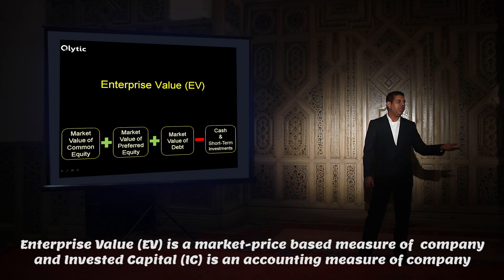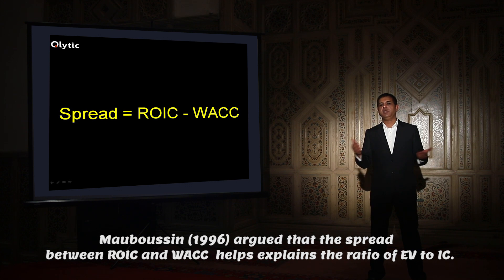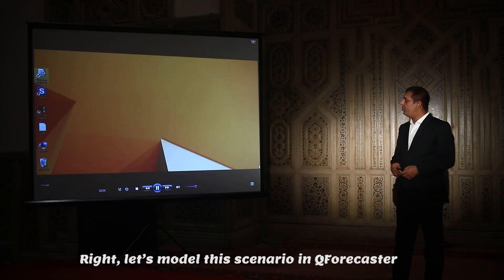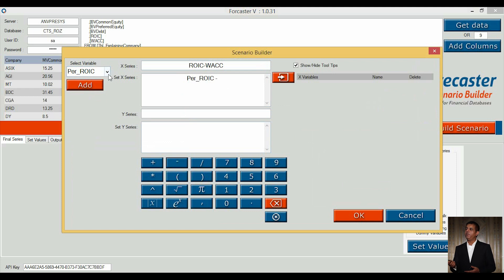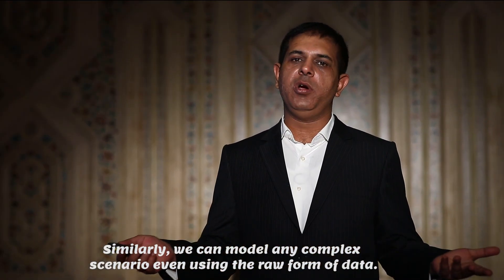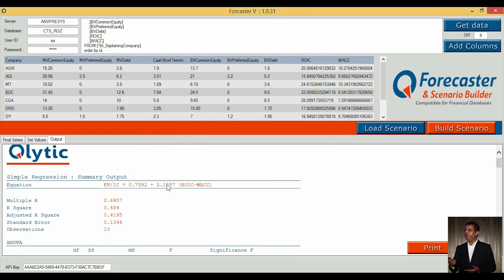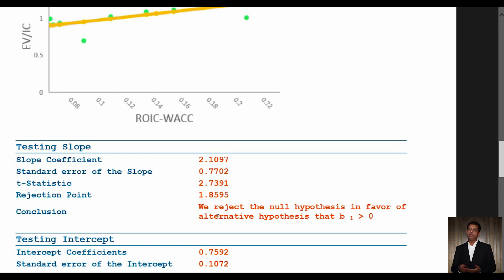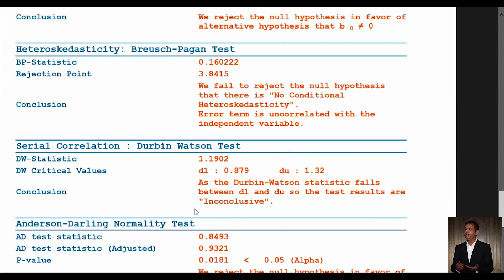Quantitative Forecasting Using QForecaster (English) - Qlytic Research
This video is about the Quantitative Investment Analysis which focuses on some key tools that are needed for today’s professional investor. provides the basic tools of quantitative techniques, that are not only essential in financial decision-making but also applicable to all walks of life. The main beneficiaries are analysts, econometricians, investors, financial institutions or other organizations that have their own databases, as well as the academic community. If you want to know about what is regression analysis and what type of hypothesis testing is associated in regression, you are at a right place.

This video is also covering Qlytic’s desktop platform "QForecaster", an essential tool for forecasting. Forecasting future successfully is a challenging task. The most important is to understand the structure of your series or time series. But when modeling a large number of series, it is impractical to manually identify, diagnose and build a customized forecasting model for each series. This is where the automatic forecasting capabilities of QForecaster™ can help.  QForecaster gives results with statistical validity taking into account appropriate models that are consistent, correctly specified and have strong predicting power.
If you want to find trends of your data or want to learn about forecasting, QForecaster can help a lot. Your all queries: How to model data?, How to estimate your sales or revenue? or How to forecast data? will be satisfied.
Real scenarios in various industries are complex and require practitioners' approach when modeling data. The QForecaster is giving few such scenarios as default within the context of finance and investment. Our forecaster is also compatible to all (particularly financial) databases. This Forecaster is an interesting product for financial institutions as it will facilitate asset tracking and auto valuation processes for equities and other financial assets.